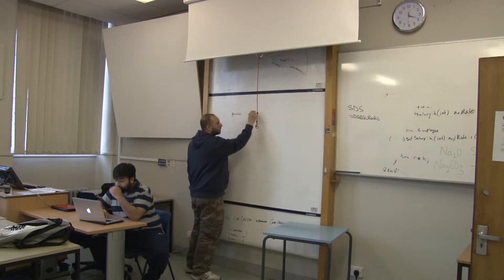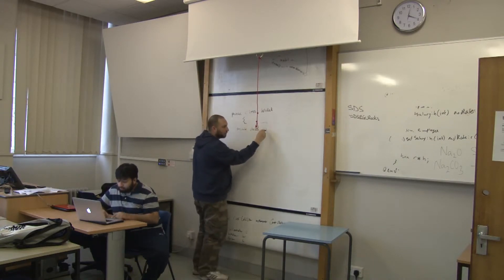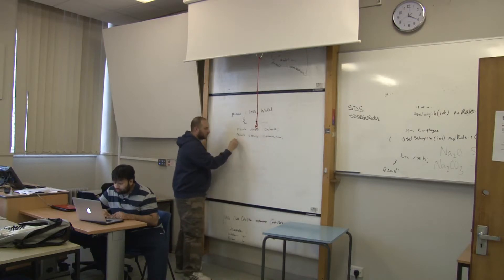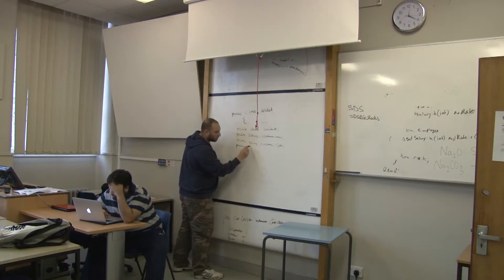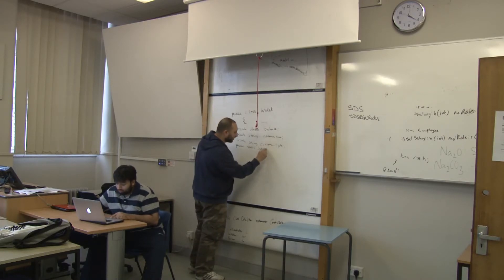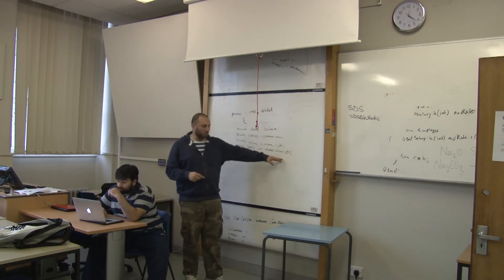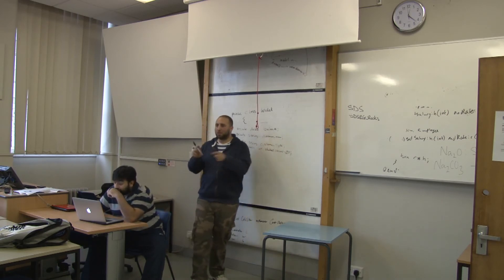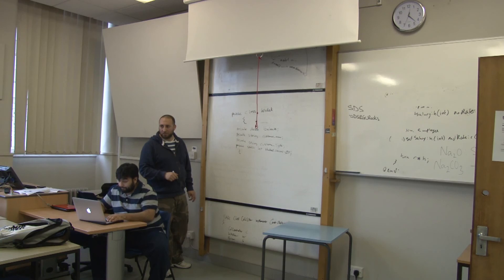Part 8: Learning Java by Example - Quick Revision on Java and OOP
Learn the basics of Java, workshop by Software Development Society in Robert Gordon University (recorded in 2011)

We will covert the very basics of programming common in procedural and OOP (Object Orientated Programming) concepts
Next we implement what we learned in a simple example by creating a loyalty card application called Uni Grub/